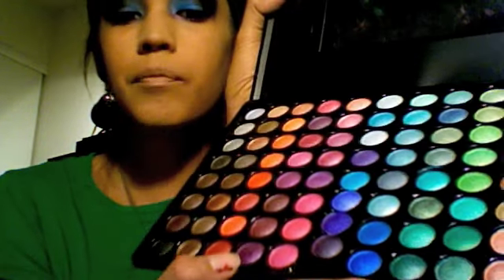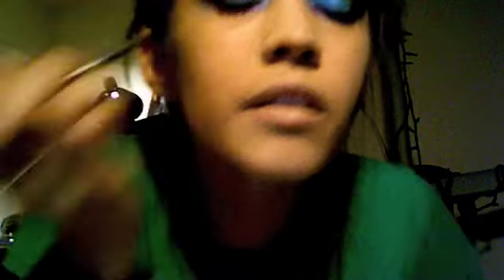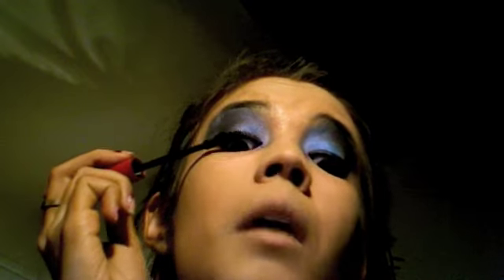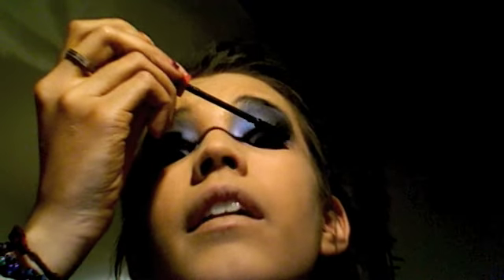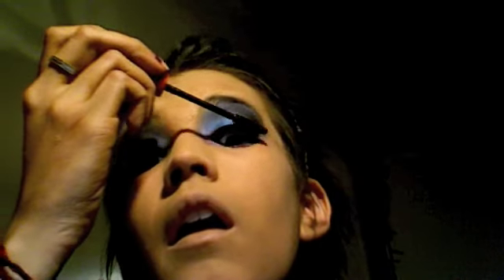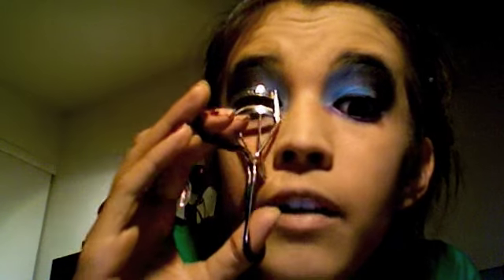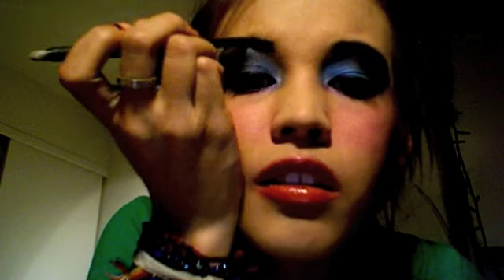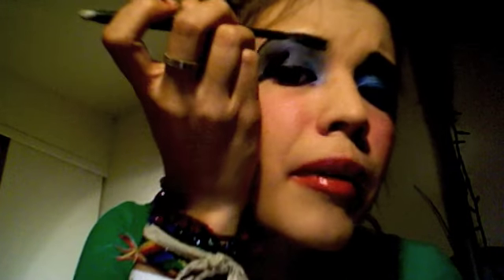Contest Entry: how not to do make up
this is a mock tutorial, its my entry for  missyl044's contest, how not to do your make up! so please, do not follow these tips. dont pump your mascara, dont forget a highlight, dont tug at your skin, dont apply blush next to the nose, dont keep mascara for more than 3 months, basically, dont do anything i did in this video. oh, and definitely dont tell me i dont know how to do my make up. i had a lot of fun, hope you enjoy it too.
here's the product list:
L'Oreal True Match Liquid Foundation in Sun Beige (too yellow for me)
Covergirl Clean Pressed Powder in Medium Light
Coastal Scents 88 ultra shimmer palette, Blue: 7th row, 5th column and Purple: 8th column 8th row. the blush was the 3 hot pinks from this same palette.
E.L.F. Mini Make Up Kit in Dark: the black eyeshadow, and the 2 red lip glosses on my lips.
L'Oreal Infallible Never Fail Eyeliner in Black
Rimmel Eye Magnifier Eye Opening Mascara in Ultra Black (worst. mascara. ever.)
E.L.F. Super Glossy Lip Shine in Angel
Wet n Wild MegaSparkle Confetti (the glitter)